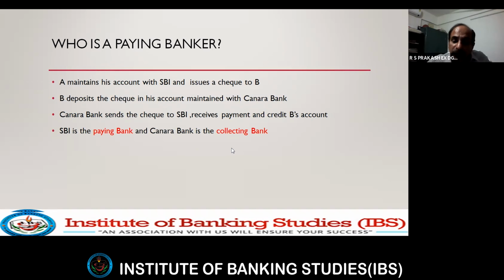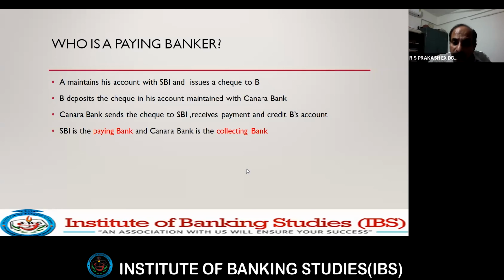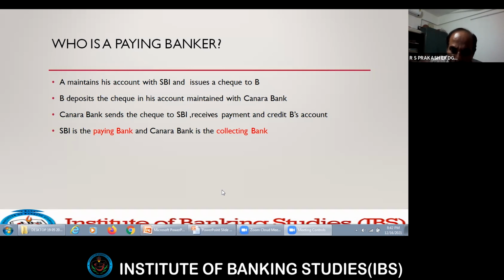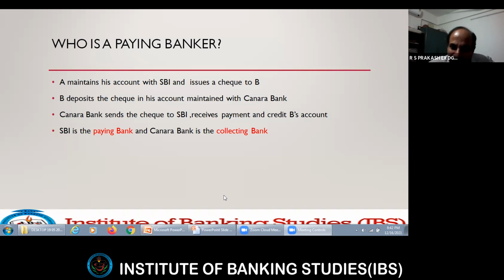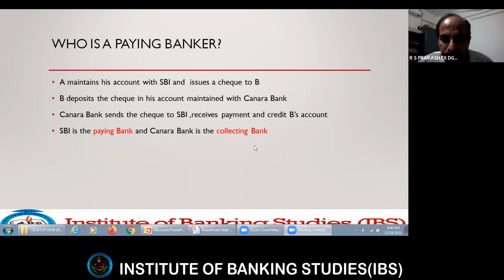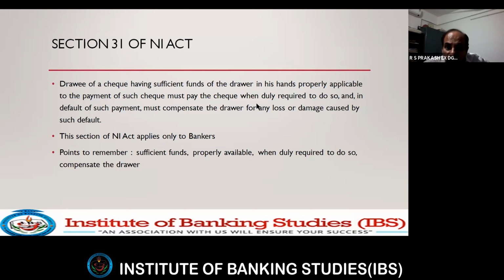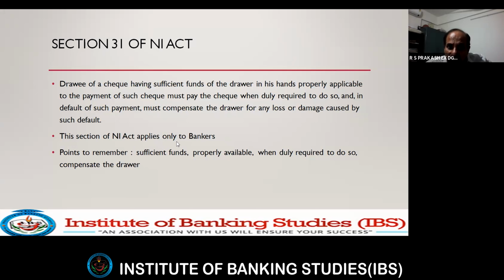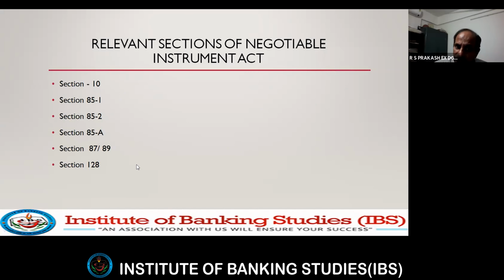JAIIB Legal & Regulatory Aspects Of Banking Module B Part 1